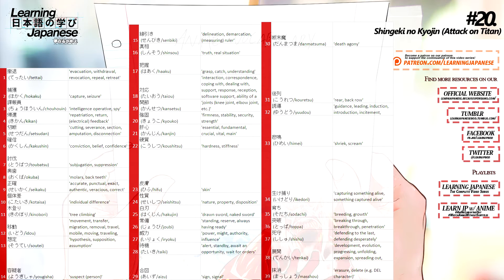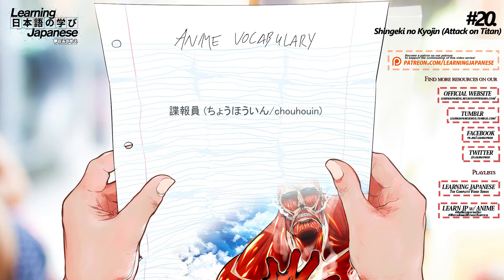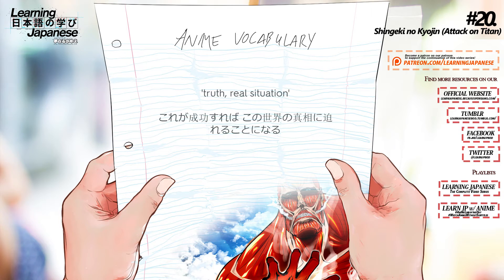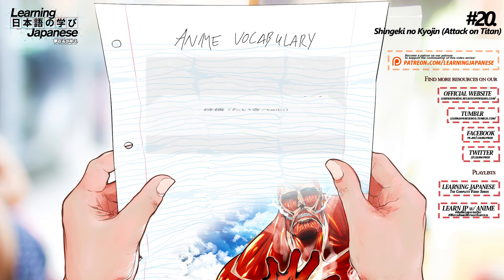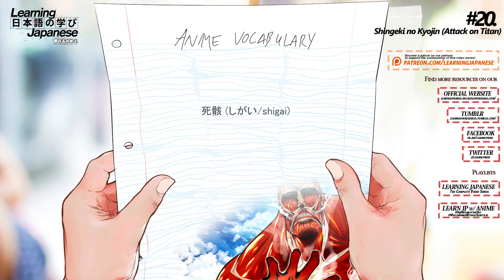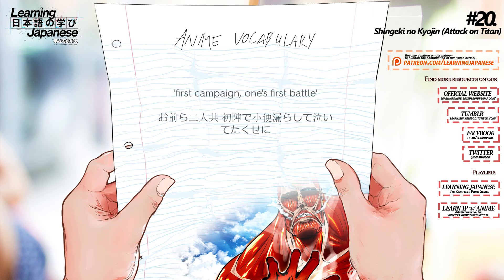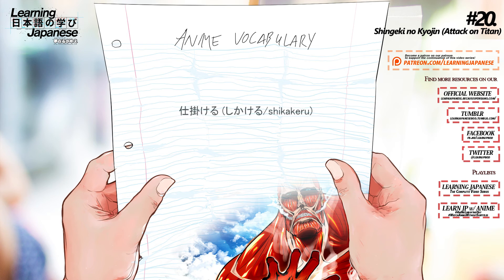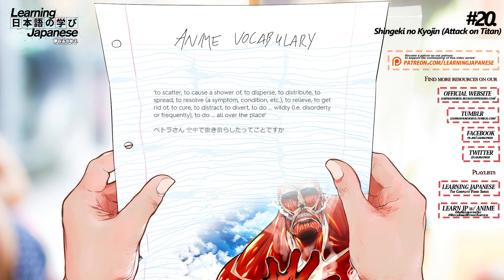「Learn Japanese」 Need-to-Know Vocabulary to Watch Attack on Titan #20 without Subtitles!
Welcome to the WatchAnimeWithoutSubtitlesChallenge! Here's how it works: each one of these video is based on a specific episode of anime and presents a list of vocabulary terms used throughout the ENTIRE episode of that anime that you need to know in order to watch that episode without subtitles and understand what's being said (in terms of vocabulary at least). So, take some time to study the vocabulary list presented at the beginning of this video and then proceed to the flash-card style quiz to really be sure that you can recognize the words upon a moment's notice! Afterwards, take the true test and watch that episode of the anime without subtitles and see if you can really understand what's going on with just the Japanese language!

Vocabulary List:
撤退 (てったい/tettai) - 'evacuation, withdrawal, revocation, repeal, retreat'
捕獲 (ほかく/hokaku) - 'capture, seizure'
諜報員 (ちょうほういん/chouhouin) - 'intelligence operative, spy'
帰還 (きかん/kikan) - 'repatriation, return, (electrical) feedback'
切断 (せつだん/setsudan) - 'cutting, severance, section, amputation, disconnection'
確信 (かくしん/kakushin) - 'conviction, belief, confidence'
討伐 (とうばつ/toubatsu) - 'subjugation, suppression'
奥歯 (おくば/okuba) - 'molars, back teeth'
正確 (せいかく/seikaku) - 'accurate, punctual, exact, authentic, veracious, correct'
個体差 (こたいさ/kotaisa) - 'individual difference'
木登り (きのぼり/kinobori) - 'tree climbing'
移動 (いどう/idou) - 'movement, transfer, migration, removal, travel, mobile, moving, traveling, travelling, roving'
想定 (そうてい/soutei) - 'hypothesis, supposition, assumption'
容疑者 (ようぎしゃ/yougisha) - 'suspect (person)'
線引き (せんびき/senbiki) - 'delineation, demarcation, (measuring) ruler'
真相 (しんそう/shinsou) - 'truth, real situation'
把握 (はあく/haaku) - 'grasp, catch, understanding'
対応 (たいおう/taiou) - 'interaction, correspondence, coping with, dealing with, support, response, reception, software support, ability of a computer system to run specific software, compatibility'
関節 (かんせつ/kansetsu) - 'joints (knee joint, elbow joint, etc.)'
強固 (きょうこ/kyouko) - 'firmness, stability, security, strength'

(VOCABULARY LIST HAS BEEN TRUNCATED DUE TO VIDEO DESCRIPTION CHARACTER LIMIT)

Interested in learning Japanese by watching anime? Check out the Learning Japanese through Anime playlist to learn new words and grammar in Japanese through various anime series here:

Please do consider checking out our milestone goals to improve our channel and supporting the continuation of this video series by becoming a patron!

Learning Japanese is on Tumblr!
Follow us on Tumblr to stay up to date with the newest videos as well as gain access to additional content such as interest articles, kanji lessons, "Japanese Phrases of the Day," vocabulary lists, and more!

Like Learning Japanese on Facebook!

*When leaving a comment, please do enable replies if you would like a response to your question, comment, and or concern.

Edit(s):